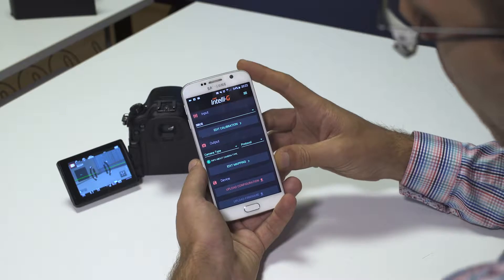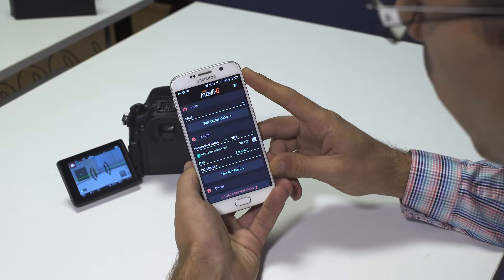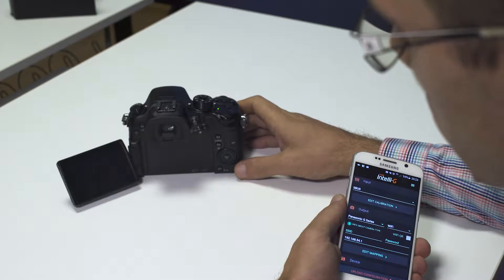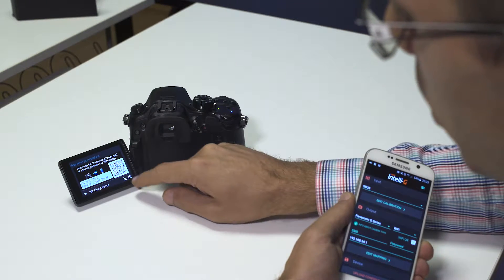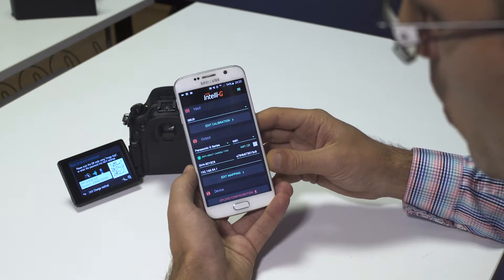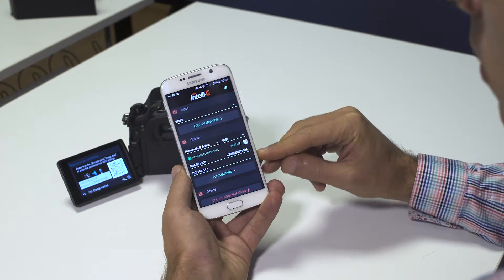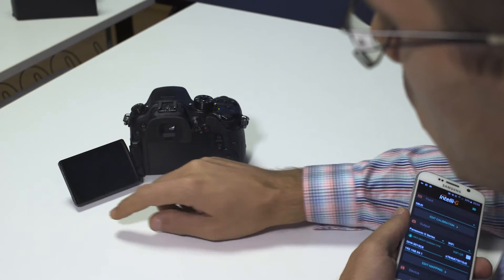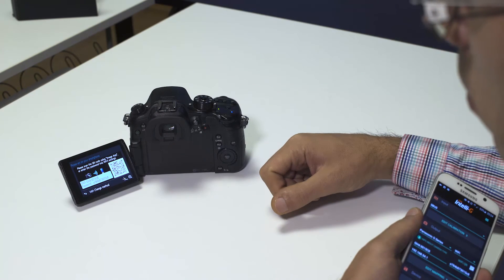Intelli-G Video Tutorial - Connecting to a Panasonic Camera (over WiFi)